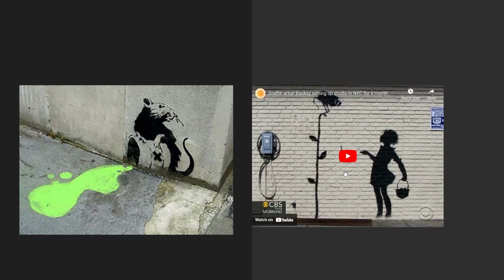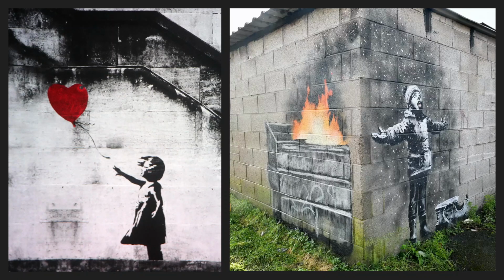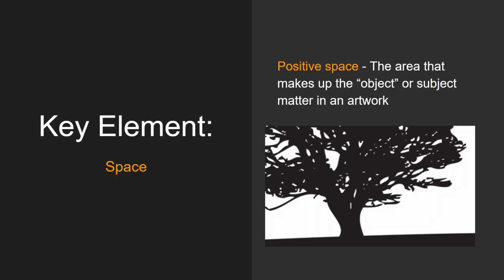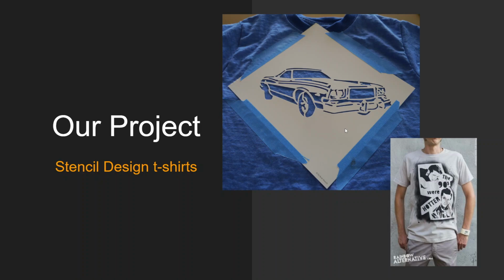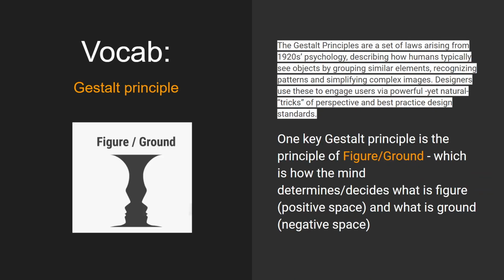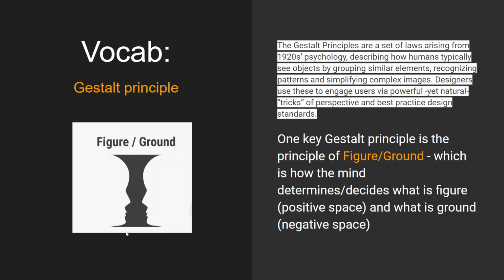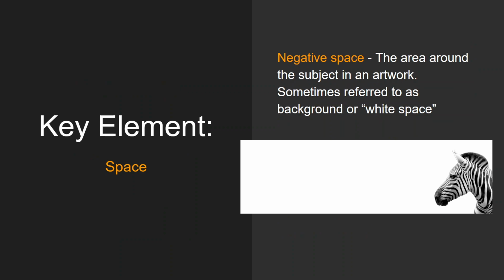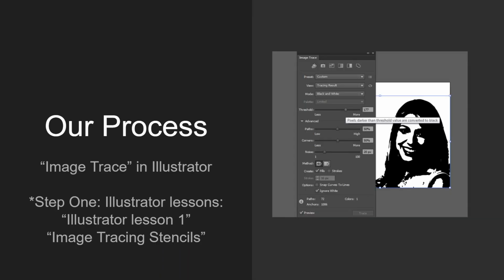Stencil lecture video